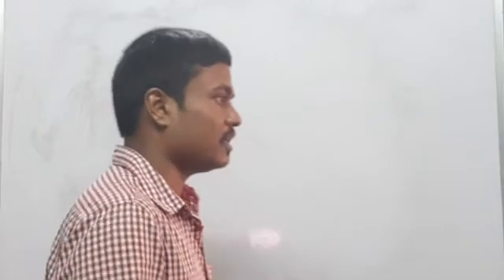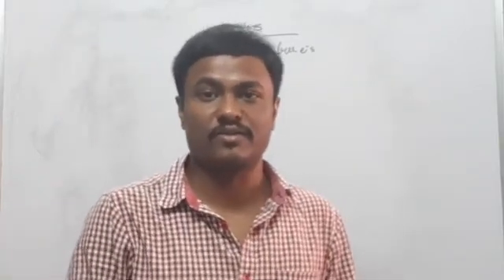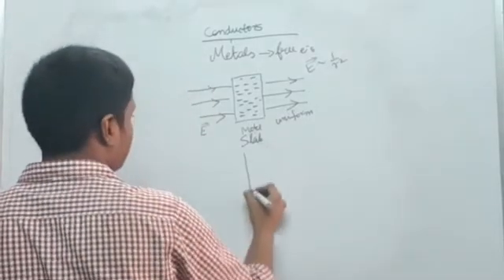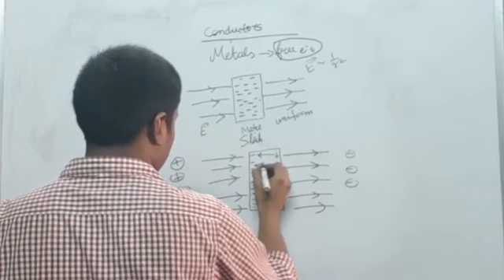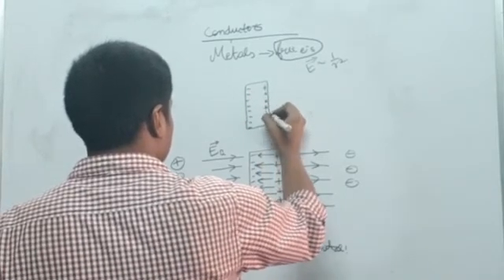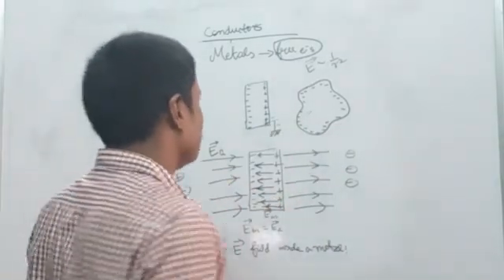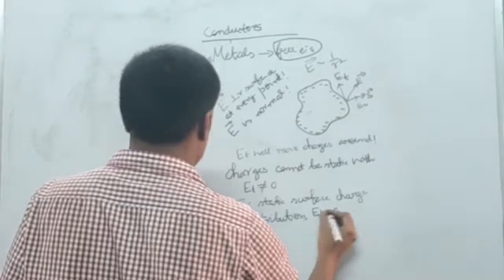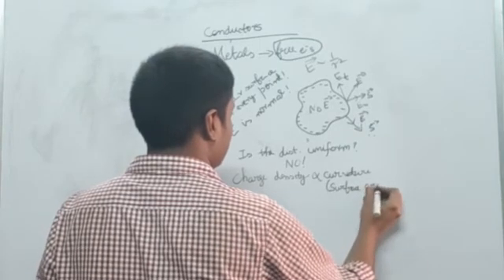Electrostatics in conductors IIT JAM PHYSICS/ CSIR UGC NET/JEST PHYSICS tricks how to crack Discu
GIVE US A CALL / WHATSAPP AT / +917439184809/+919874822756 VISIT OUR FOR COMPLETE LECTURES / STUDY MATERIALS /NOTES /GUIDANCE / PAST YEAR SOLVED +SAMPLE PAPERS /TRICKS /MCQ / SHORT CUT/ VIDEO LECTURES /LIVE + ONLINE CLASSES Also find us at…. FACEBOOK INSTAGRAM SLIDE-SHARE ON COURSES LINKEDIN TWITTER